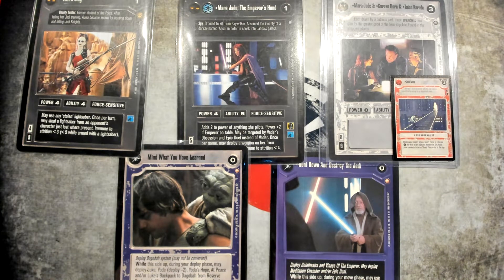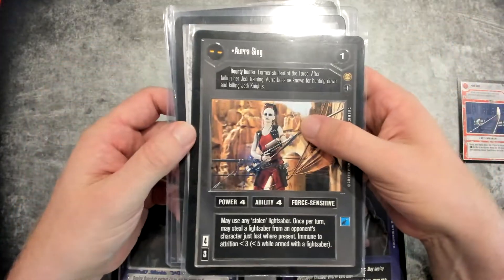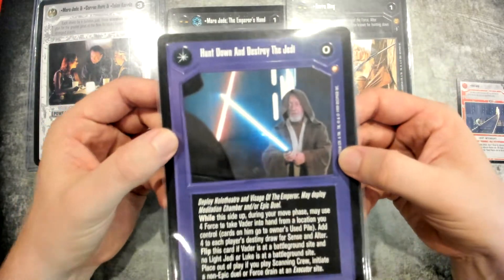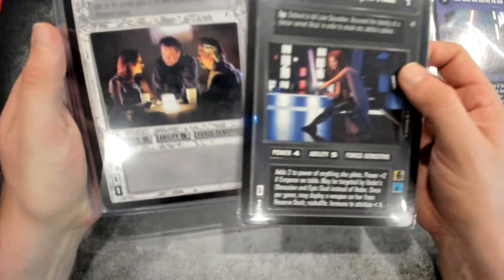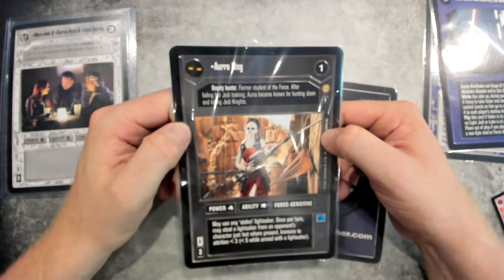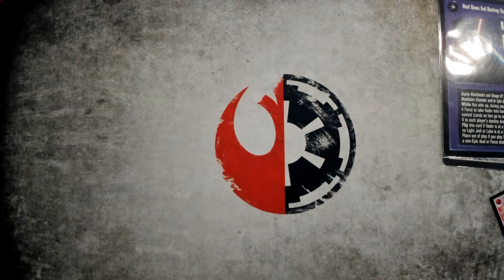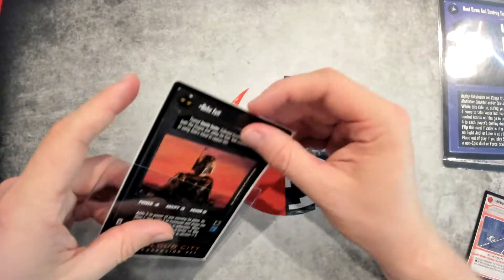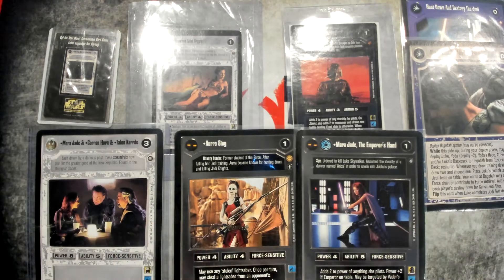Star Wars CCG - Oversized, Undersized and Oddly Sized Cards! All you need to know!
Have you wondered where the oversized and non tradition sized card in SWCCG come from? Why are some seemingly valuable and others not so much? I try to tackle all these questions in this video and give a bit of my perspective on why these are these increasingly difficult to find.